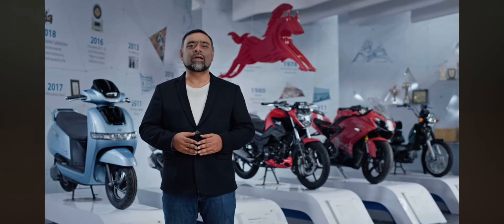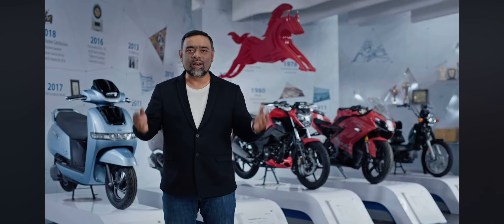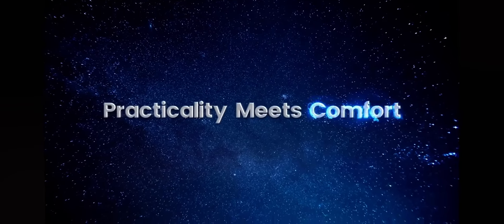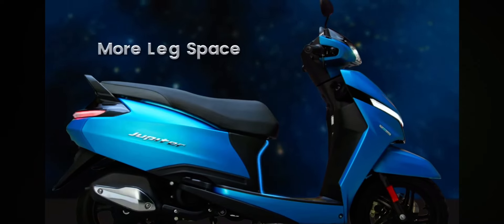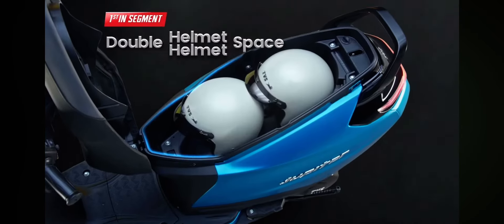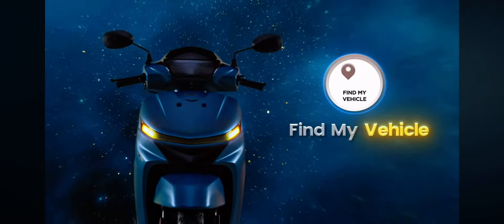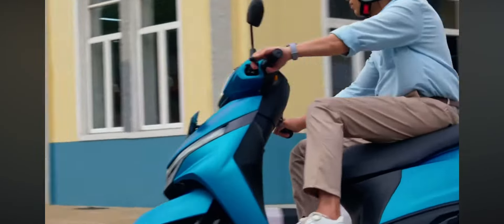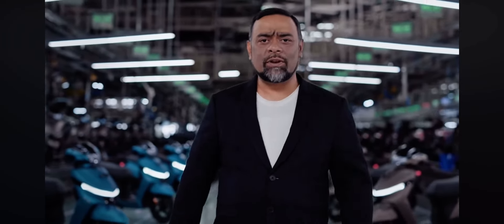New TVS Jupiter 110 launched in India at Rs 73,700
TVS has launched their next-generation Jupiter 110 in India at Rs 73,700 (ex-showroom). This new scooter will replace the over- a-decade-old Jupiter 110.
This new family scooter is built around the same chassis that is used to make the Jupiter 125. However, the overall styling on the new Jupiter 110 has evolved as it now looks far sharper than before. This is a result of a change in consumer base. The front looks the best due to the presence of a wide LED DRL with turn indicators. Even from the side, this TVS looks quite striking as the design elements are quite sharp. The tail section gets a wider frame – something that goes well with the overall design language.